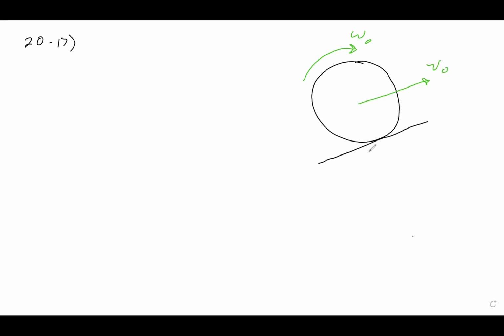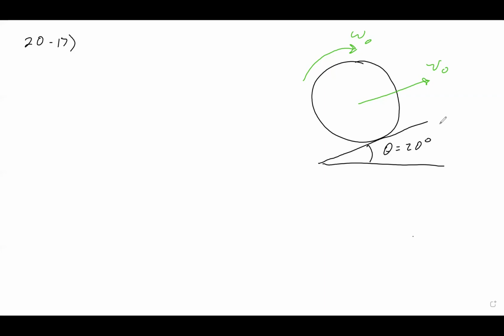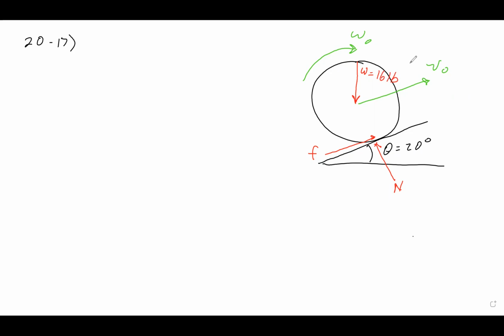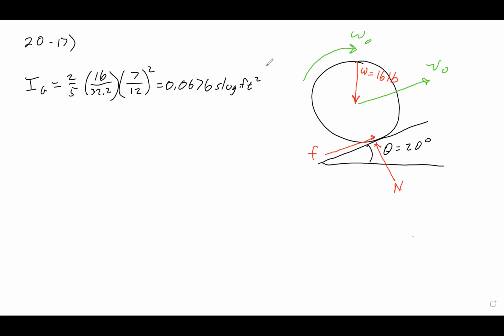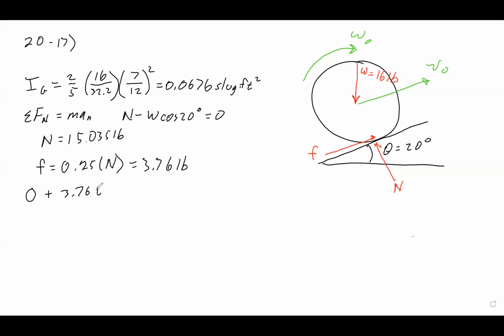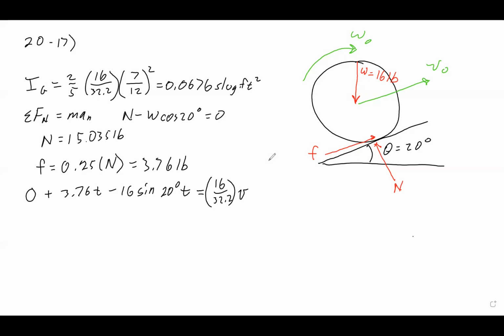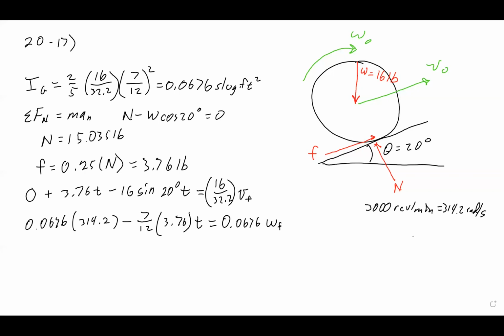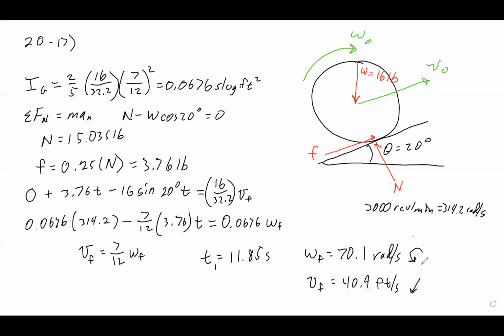Problem 20 17